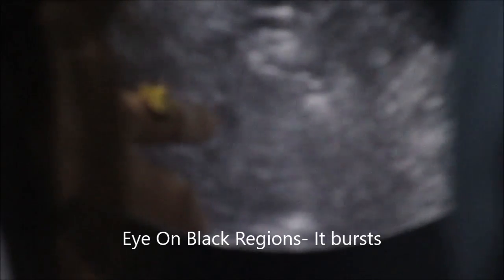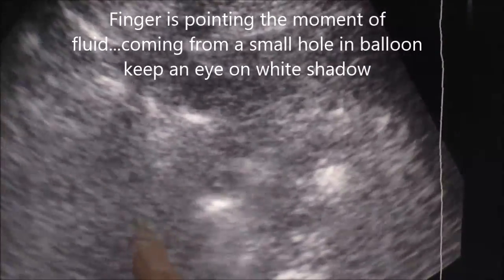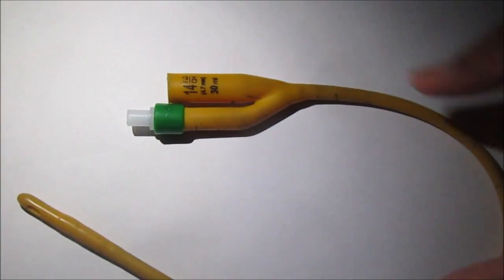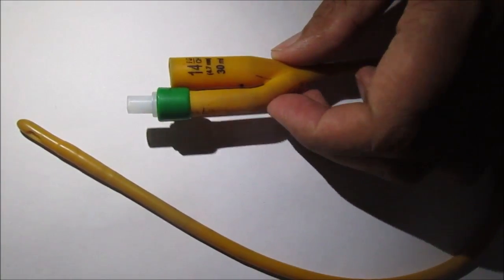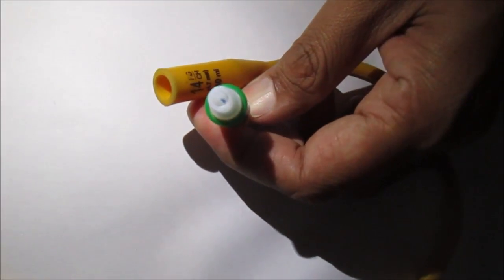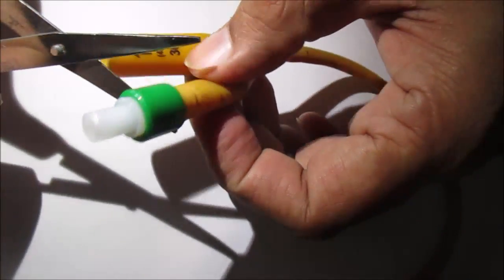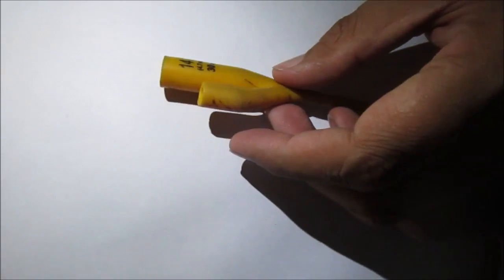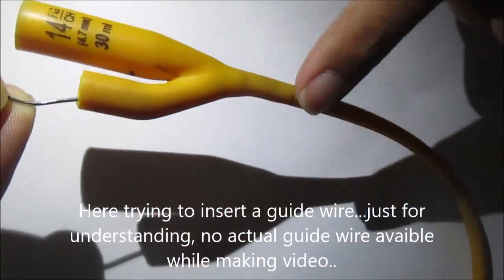Retained Catheter Treatment & Approach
Foley's balloon puncturing under USG guidance time 1minute 29 sec.
This video will educate you about what to do when you got a retained catheter? Usually Foley's catheter should be inflated with distilled water, but if any one uses Normal Saline, after few days it crystallizes and blocks the pathway of water between balloon & valve.
1. Cut the valve, water will come out.
2. Put a guide wire in the route/path of water, blocked catheter will be opened.
3. Puncture the balloon from percutaneous approach, transvaginal, transperineal, transrectal, transabdominal approach.
But if you are puncturing a balloon or making It bursts by over inflation ( not done now adays) cystoscopy is advised because the fragments of balloon may remain in urinary bladder. Here in video you have seen an ultrasound guided puncturing balloon of Foley's catheter.